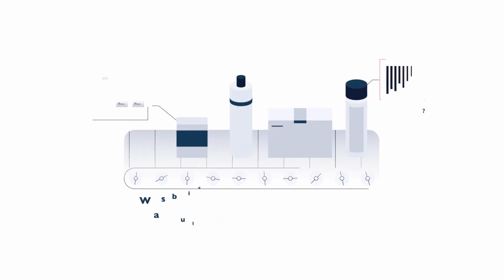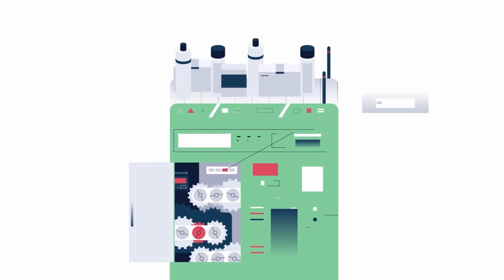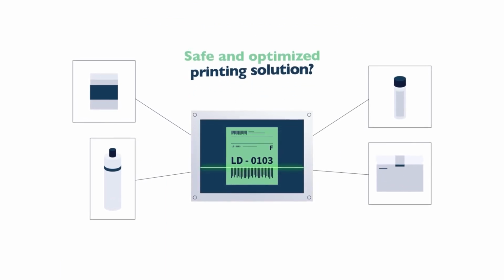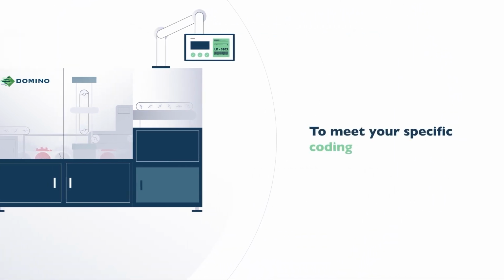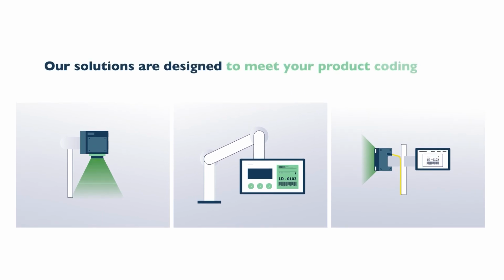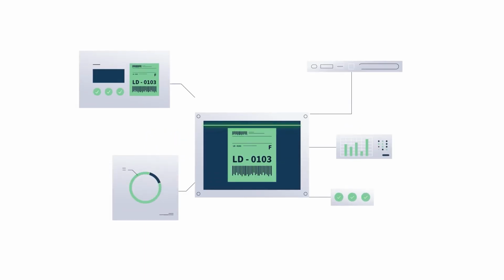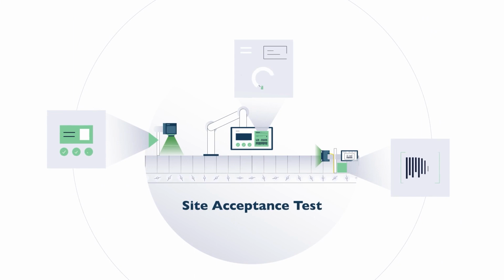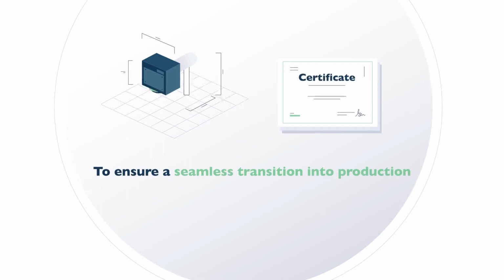Constructing Tailored Production Lines for Coding and Marking Needs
Simplify handling, save time, reduce waste, and enhance safety with fully customised solutions to meet specific coding and marking requirements. Domino coding equipment provides secure and optimised printing solutions that recognise the importance of maintaining safety and a conducive work environment, even when prioritising production efficiency and cost-cutting measures.